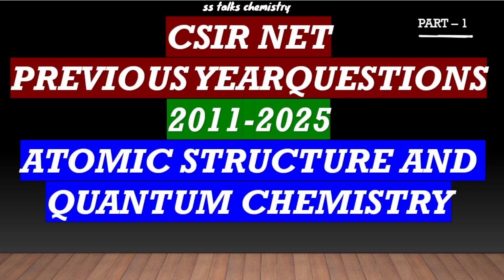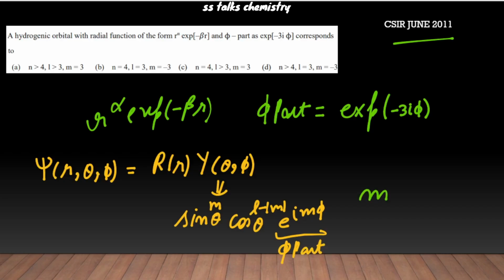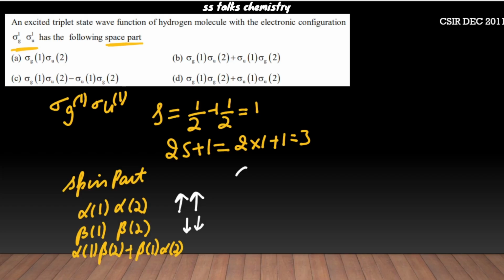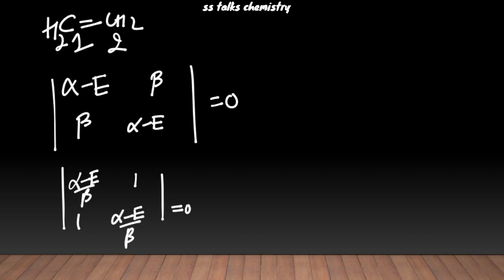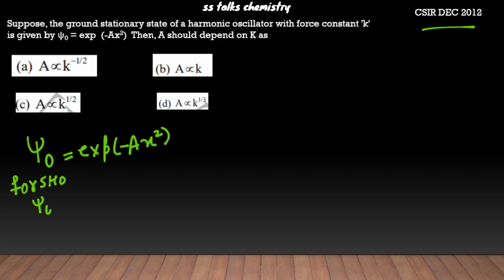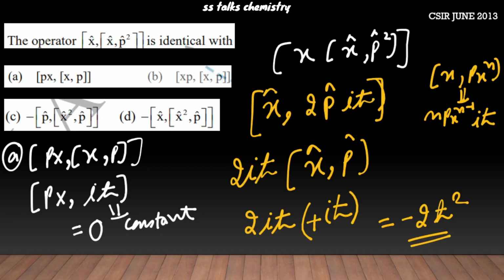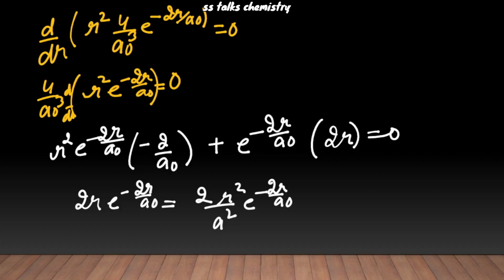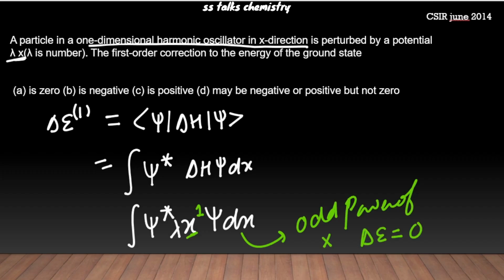CSIR NET Quantum And Atomic Structure| PYQ - 2011 to 2025 | PART 1 Full solutions & tricks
Prepare for CSIR NET Chemistry 2025 with this complete Quantum and atomic structure  PYQ Marathon (2011–2025)!

Quantum PYQ
Kinetics PYQ 2011 to 2025
CSIR NET PYQ quantum
Quantum previous year questions